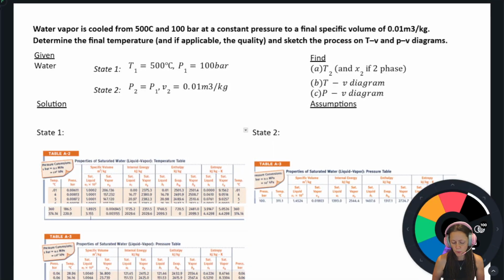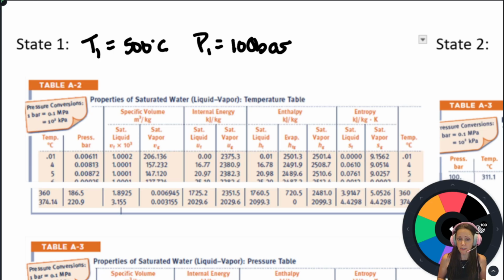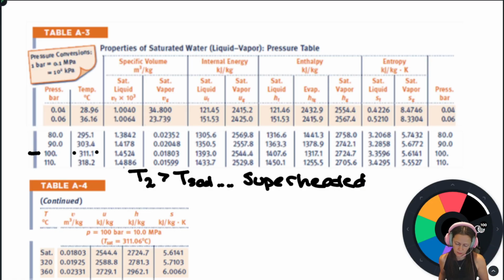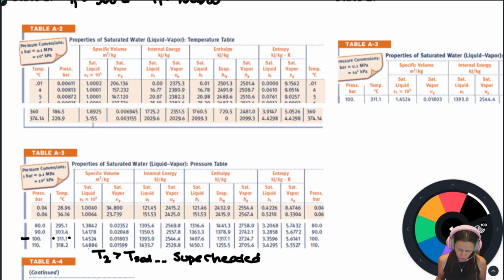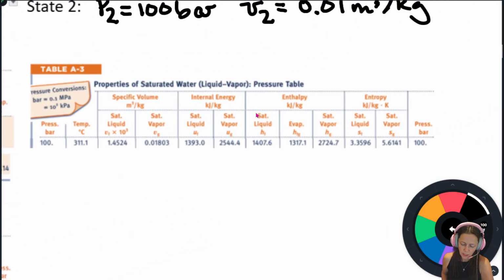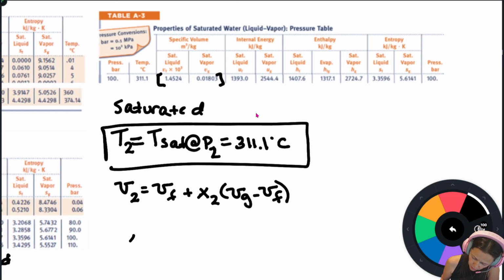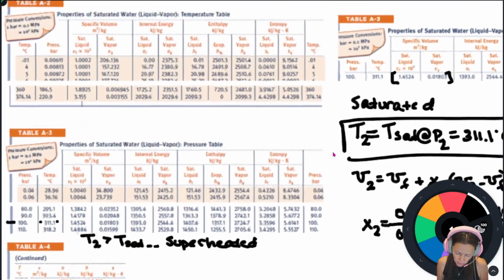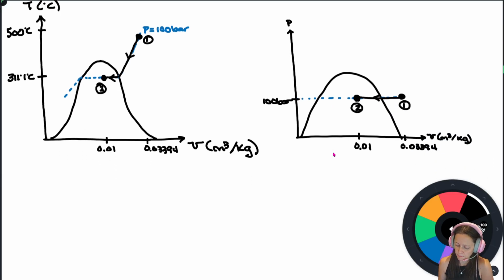MEGR 3111 Unit 1 P17 [FA2025+]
NOTE: v1 should be 0.3277m3/kg, not 0.3394m3/kg:) You need to interpolate at 500C.